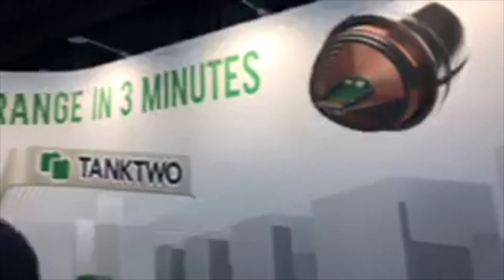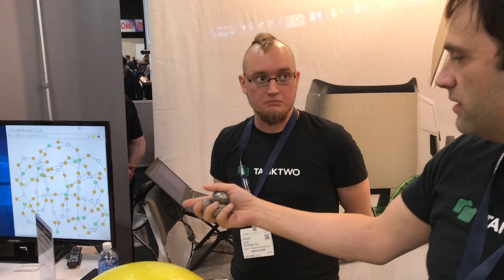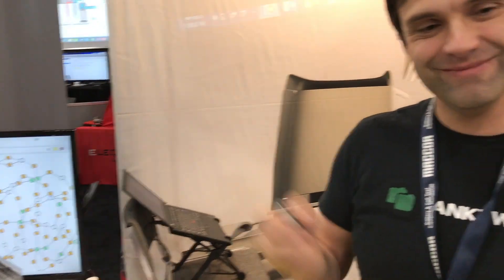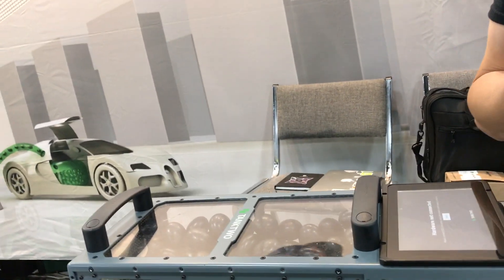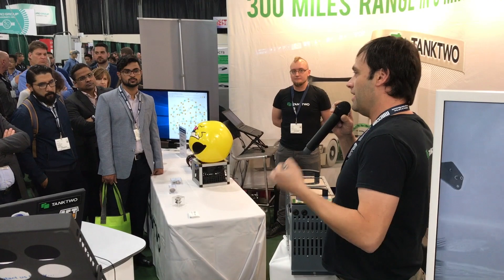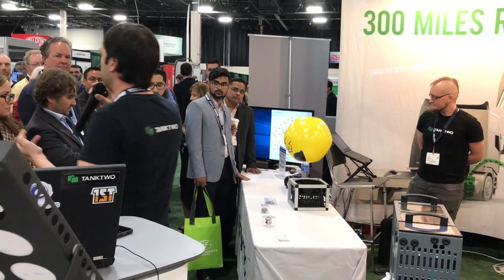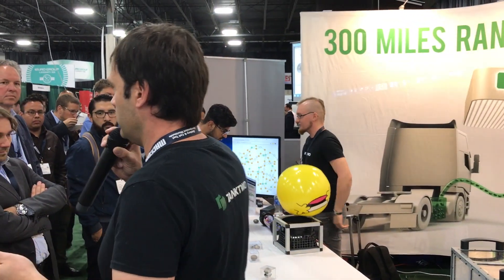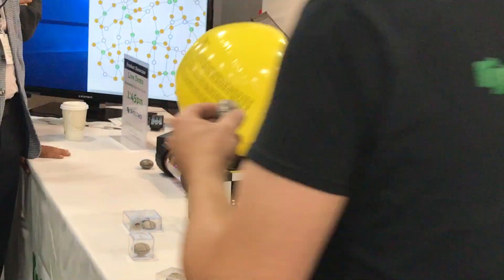TankTwo String Battery Info with CEO Bert Holtappels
It's a new idea in batteries: putting little rechargable pellets into a box – or taking them out – rather than standard cells. It's still a standard battery in how it operates, but not in form factor.